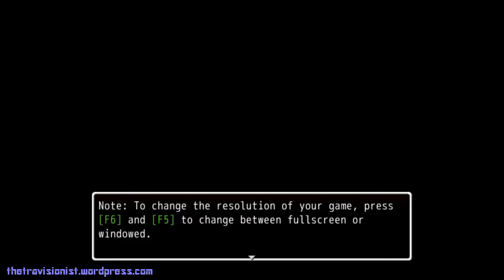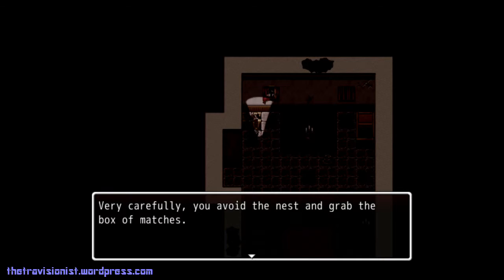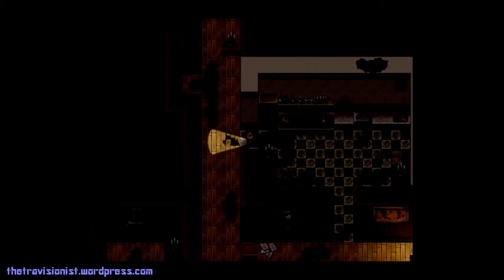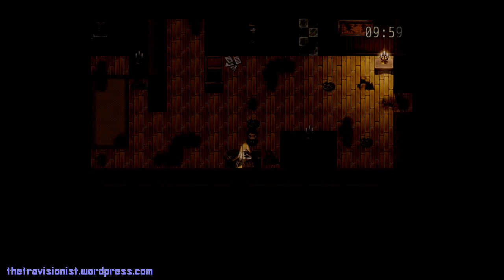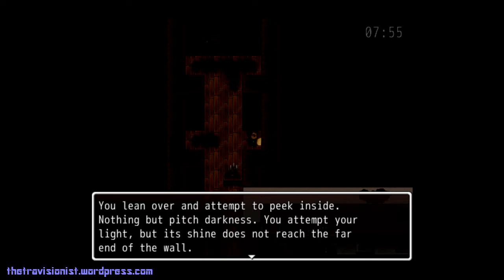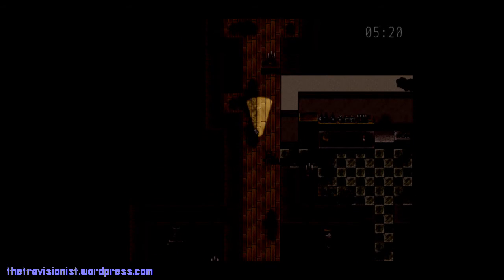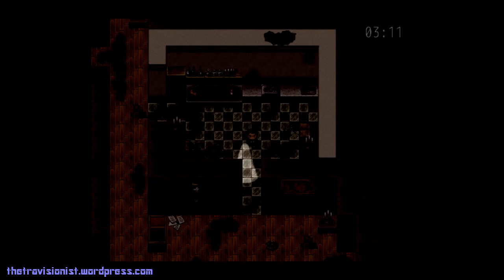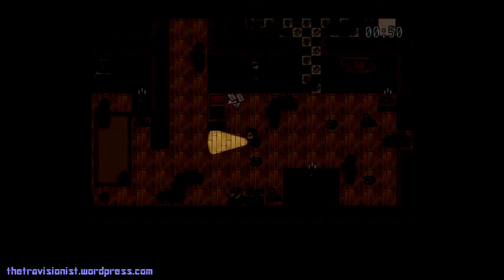CASTER'S TRAP: Revenge of the Proofreader?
Indie RPGMaker horror title seeks unwitting victim for scary stuff and spideys. Apply at creepy old mansion.